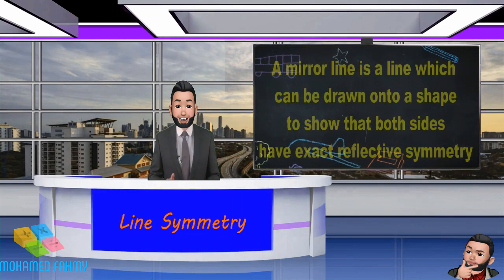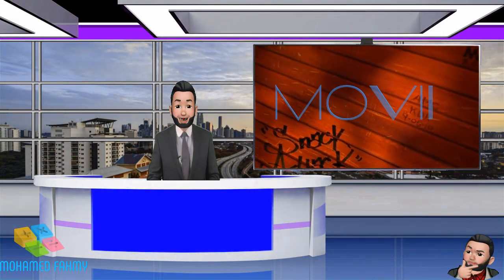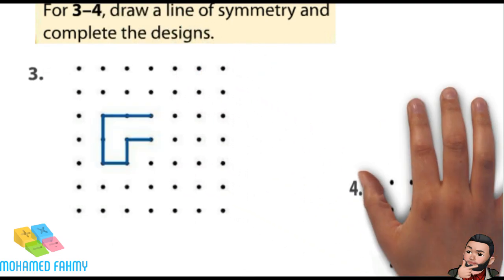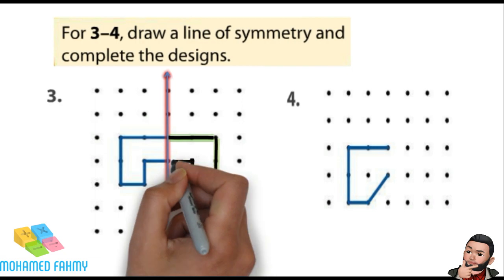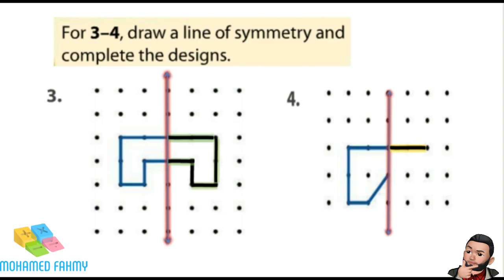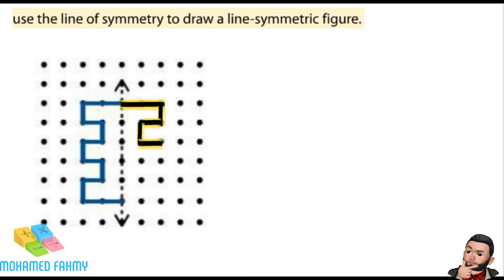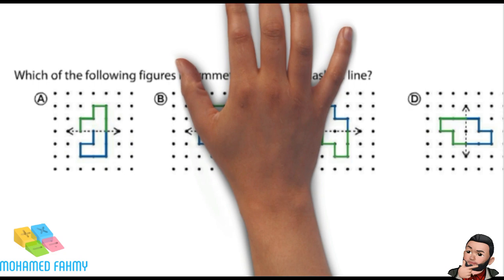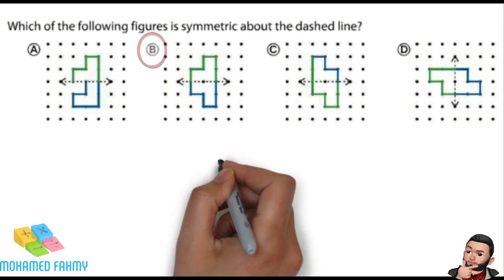REAL LIFE MATHs - LINE SYMMETRY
What is the line symmetry?
how to draw a line symmetry and complete the reflective part of shapes using the line symmetry